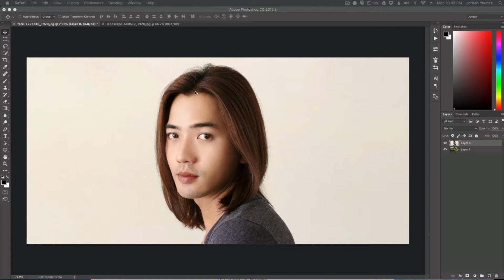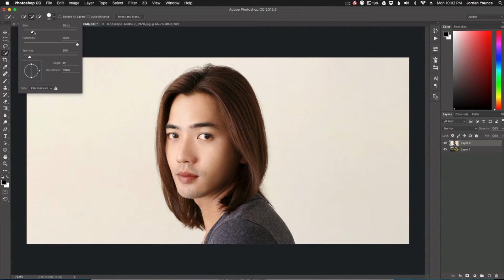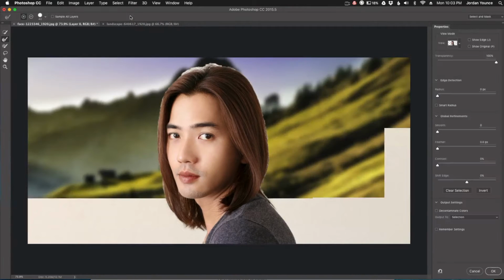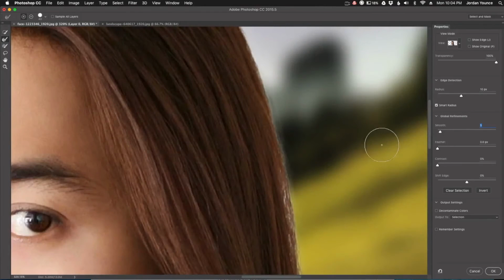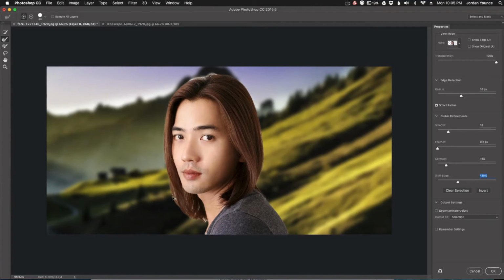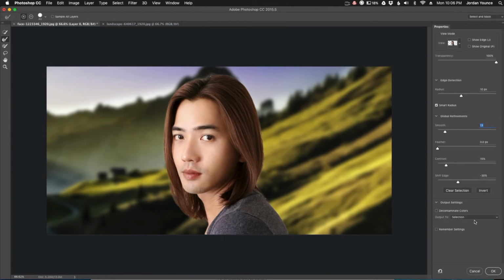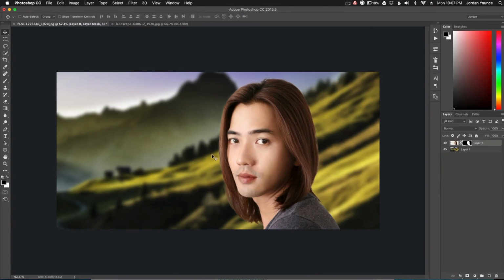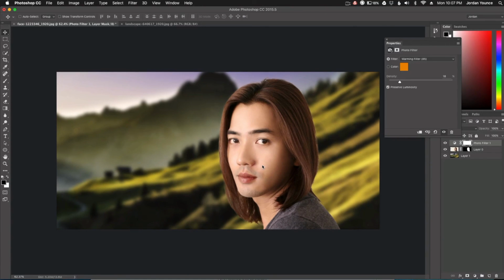How to Use the Select and Mask Tool in Adobe Photoshop CC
In this video we're going to talk about how to work with the Select and Mask tools in Adobe Lightroom to have a much broader control of your editing sessions.

You can do a lot with Photoshop. Aside from editing your photos and making it look sharp and aesthetically appealing, you can also add different background settings to your images.

If you are a beginning photographer who wants to do studio photography or someone who just wants to trick your Facebook friends that you’ve been to the Philippines even you are not, taking advantage of the Select and Mask Tool in Adobe Photoshop CC plays a huge help.

With this select and mask tool, you can easily cut a person out of the photo and pop them on another background of your choice. You can just technically take a photograph of your subject, cut them, and put it on any type of background of your preference. You also have to play around with brushes to cleanly cut your subject and paste it to another layer.

Why is this helpful for both professional and nonphotographers? Photographers with no professional studio make use of this cool feature in Adobe Photoshop to bring their shots to a whole new level of beauty and creativity. You can easily enhance the image’s overall appeal by manipulating the photo and giving it a different cool setting of your choice.

This trick is super easy and if done right, you can definitely create a clean photo that is worth thousands of likes.
We have created another cool video to assist you in using the select and mask tool in Adobe Photoshop. Moreover, guide you on the step-by-step process on how this process can be done perfectly.